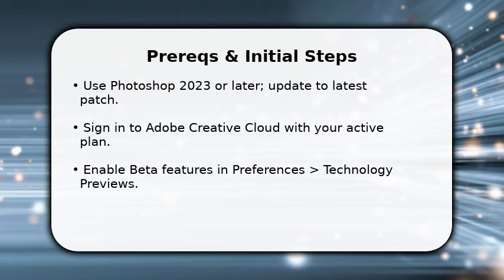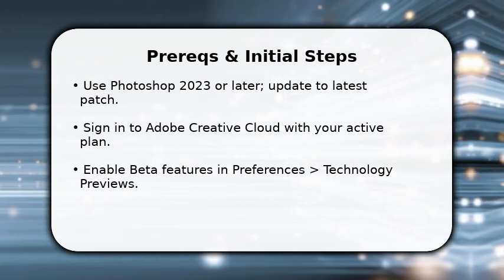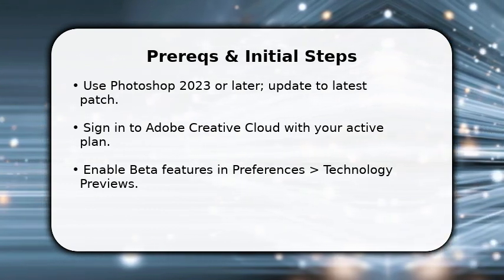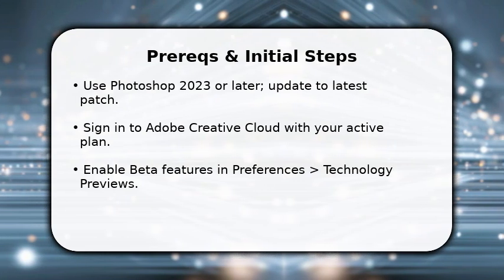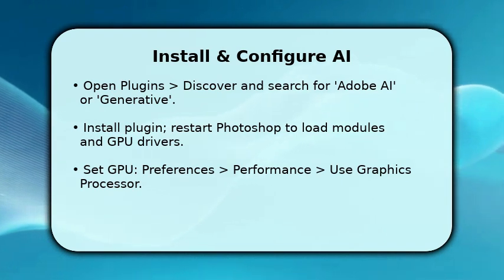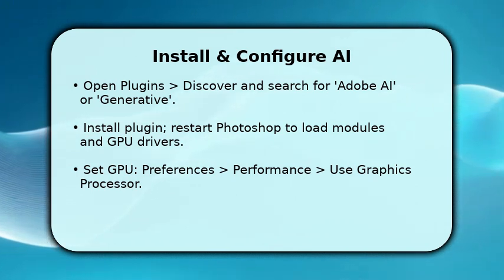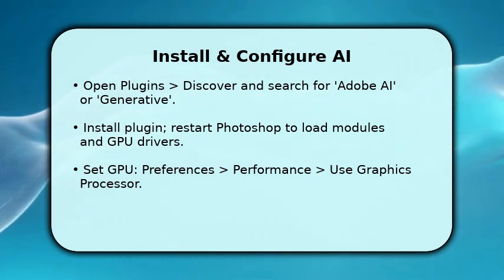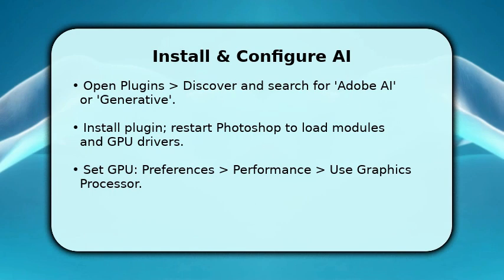How to Enable Ai Tool in Photoshop - Step by Step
How to Enable Ai Tool in Photoshop - Step by Step | 🔒 Surfshark VPN Deal — Stay private and secure. $1.99/mo + 3 Months Free ▸

Discover the essential steps to activate AI tools within Adobe Photoshop. This comprehensive guide walks you through each stage, ensuring a seamless integration of artificial intelligence features for enhanced photo editing and creation.

Adobe Photoshop,